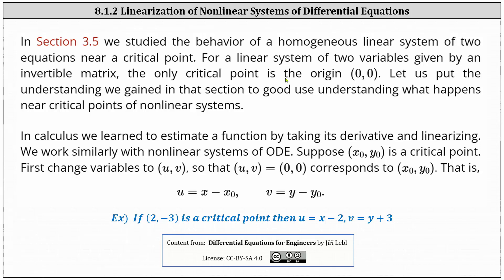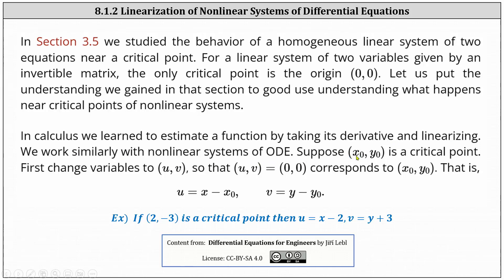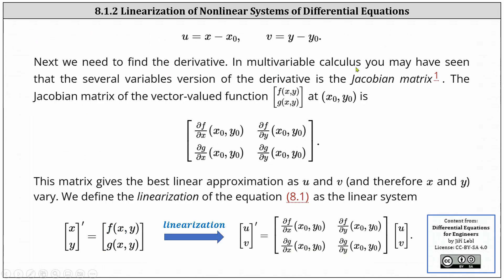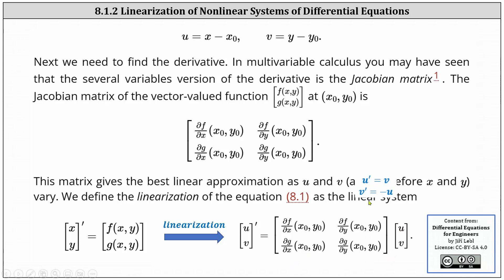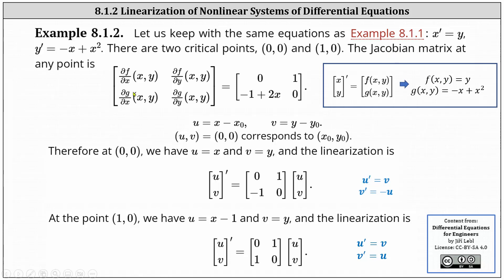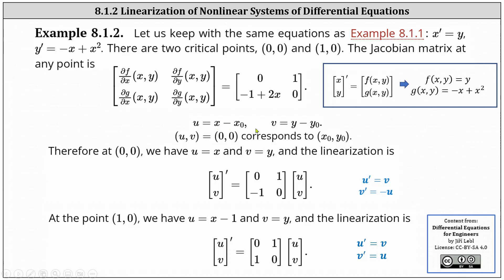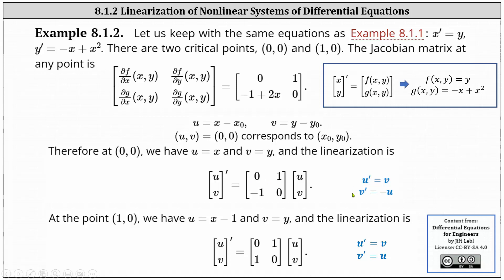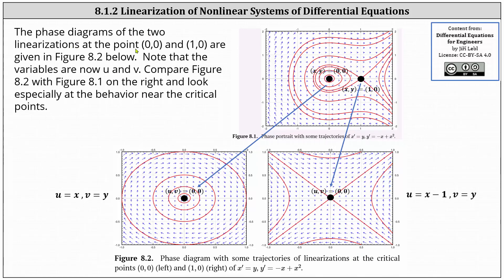(8.1.2) Critical Points and the Linearization of a Nonlinear Autonomous System of ODEs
This video explains how to determine the critical points and the linearization of a nonlinear autonomous system of differential equations.